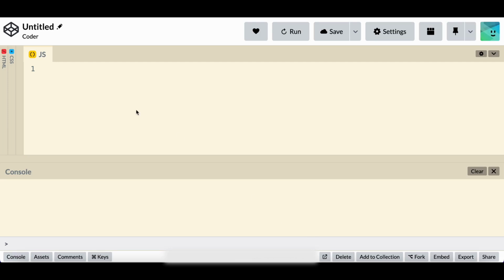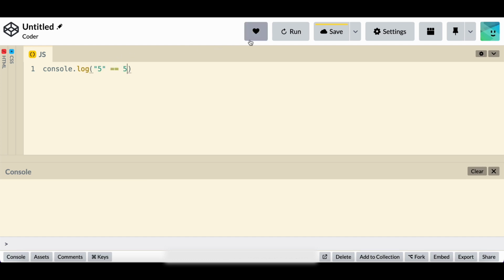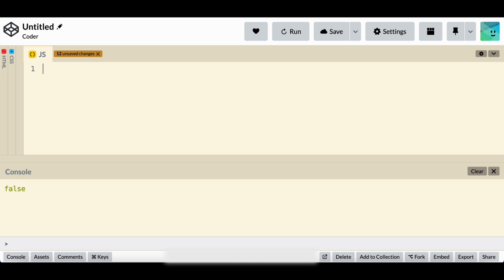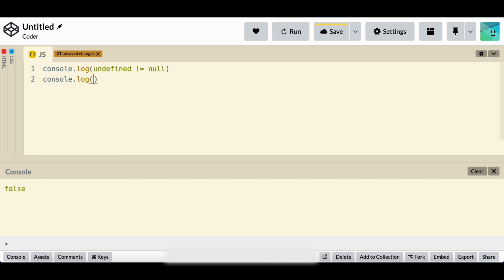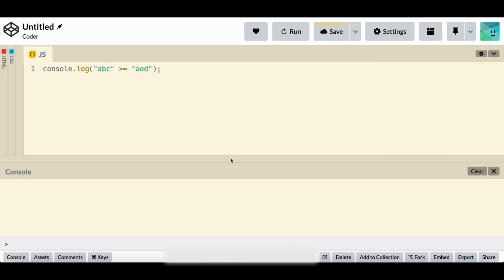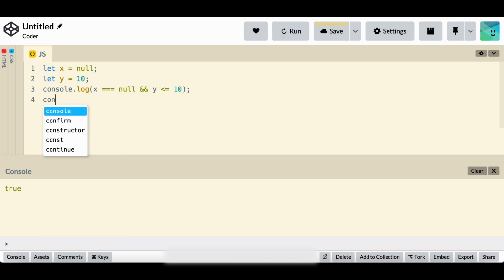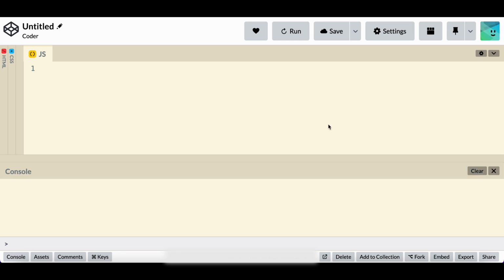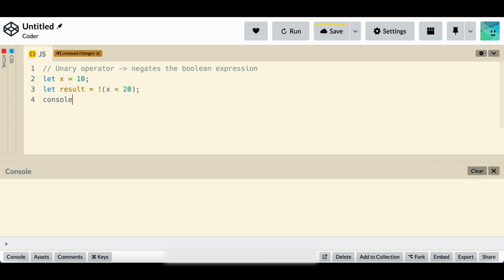JavaScript Series: Comparison and Logical Operators - A Beginner’s Guide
Welcome to the JavaScript Series: Comparison and Logical Operators

In this video, we will cover:

- What are comparison and logical operators
- The different types comparison and logical operators
- How to use them in your code
- What is Short Circuit Evaluation

▬▬▬▬▬▬▬▬▬ Social Media ▬▬▬▬▬▬▬▬▬▬